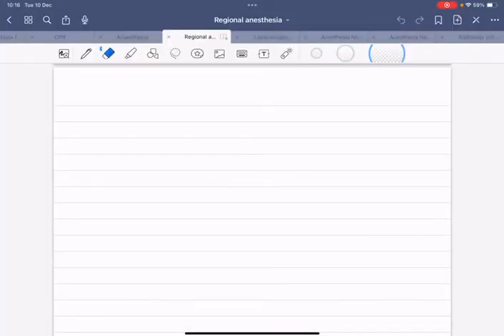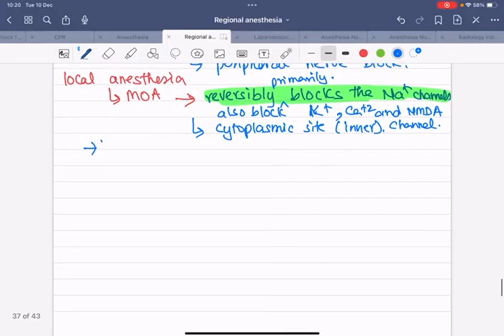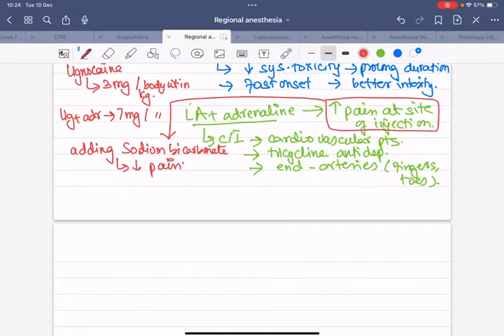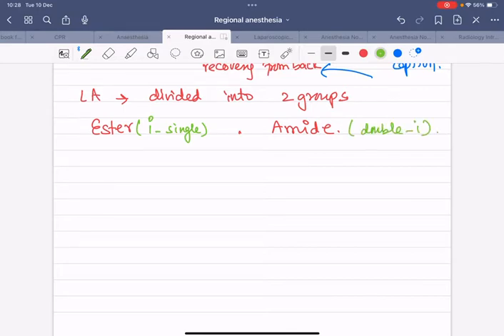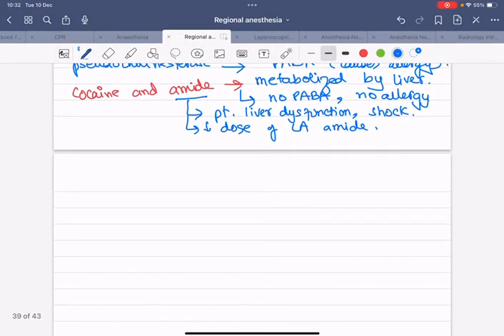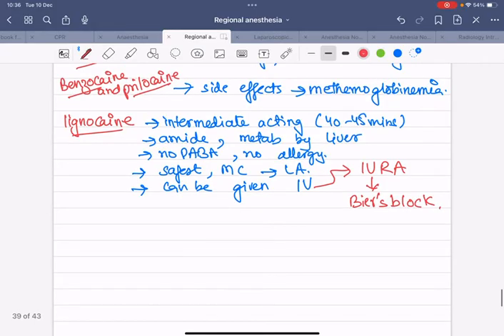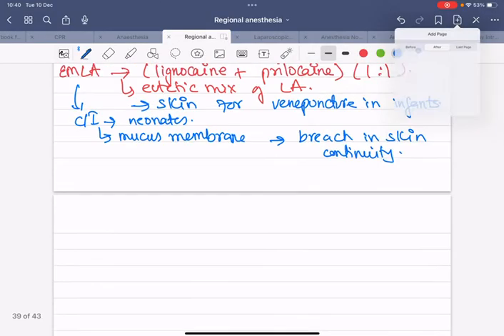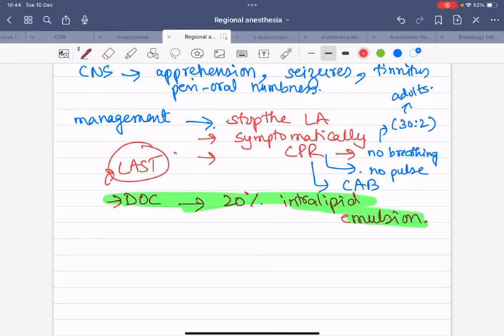LOCAL ANESTHESIA ----IMPORTANT POINTS